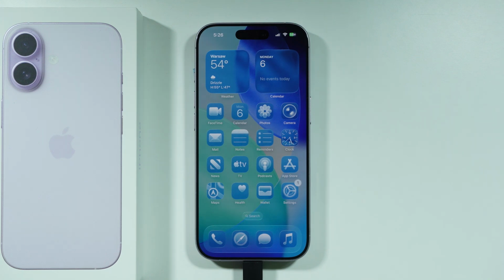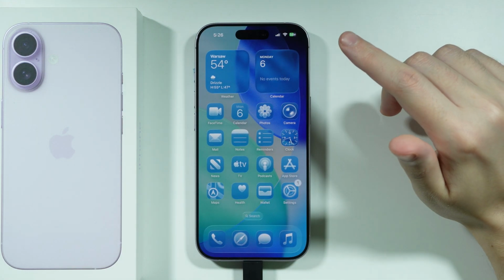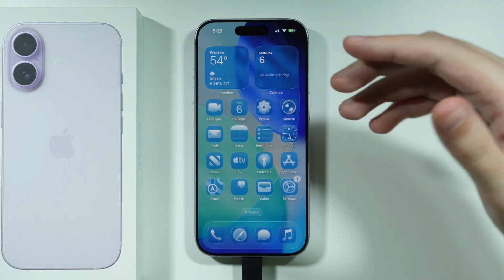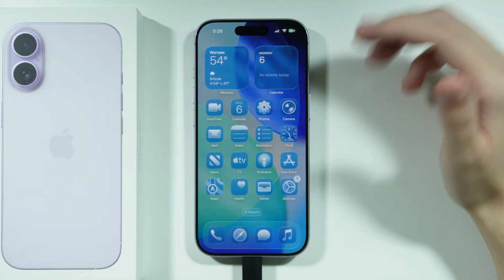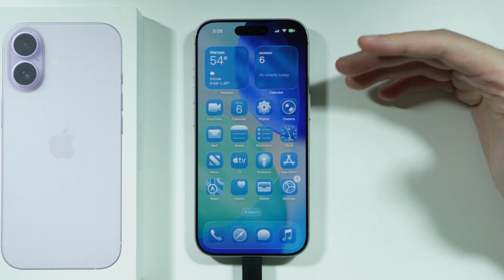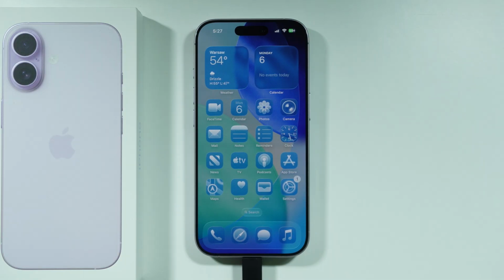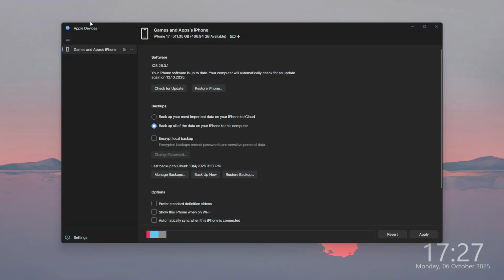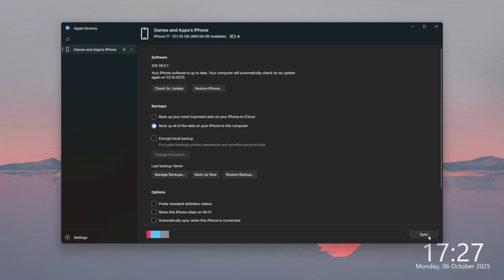iPhone 17: How to Backup with Computer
In this video, I'll show you how to back up your iPhone 17 using a computer easily. This process ensures all your important data and settings are securely stored locally, offering a comprehensive alternative to cloud backups. Follow these steps in this quick tutorial to learn how to connect your iPhone 17 and create a full system backup using Finder or iTunes.